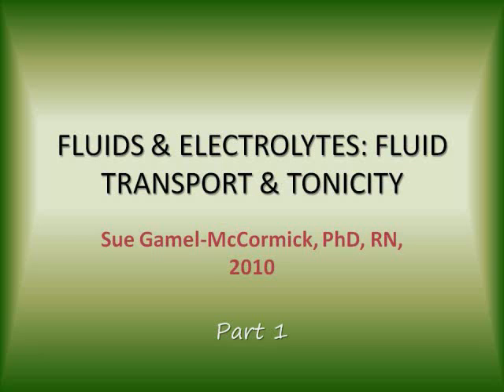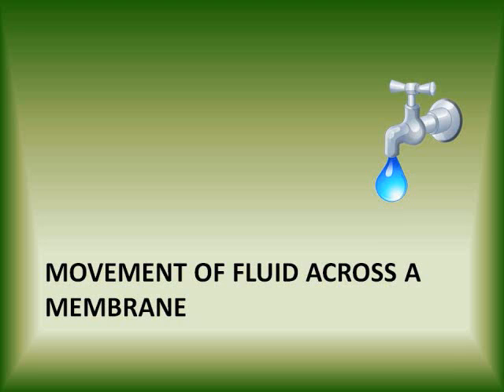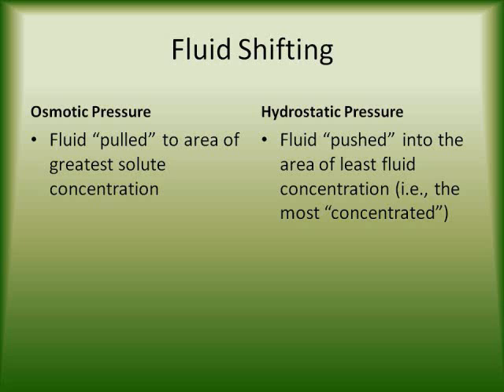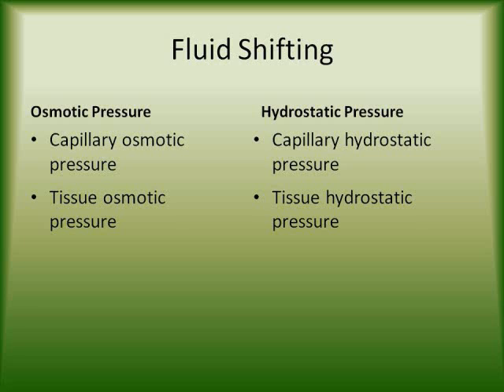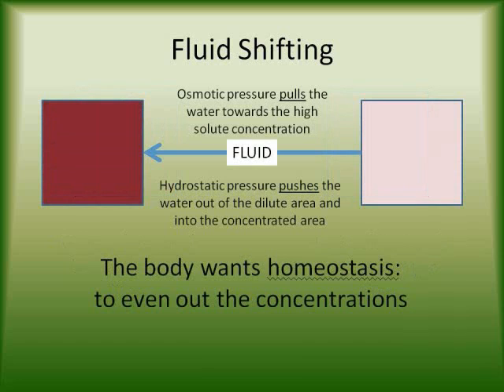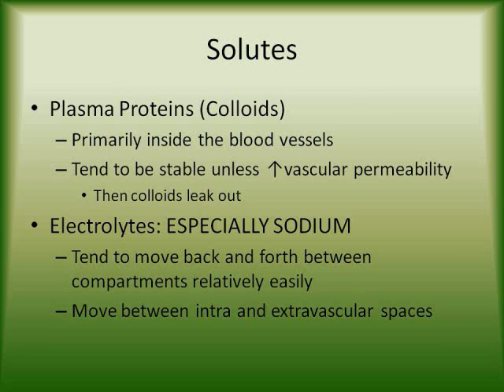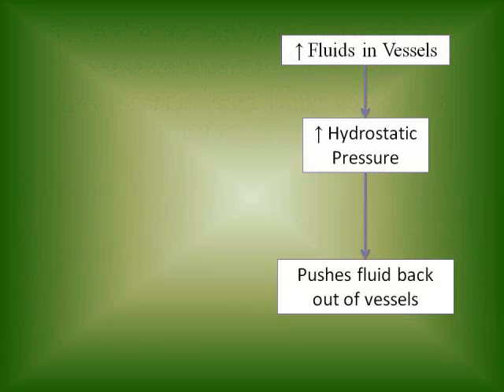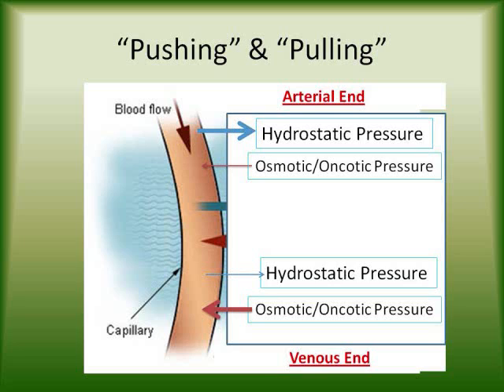F&E Pressures & Tonicity 1